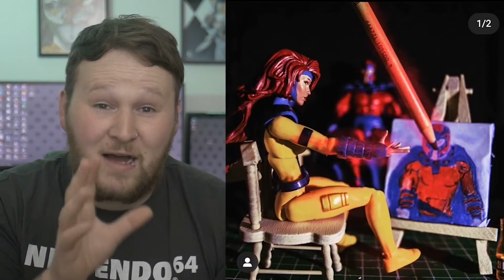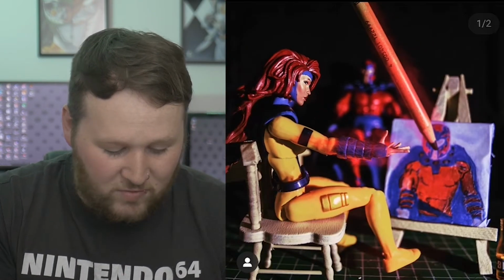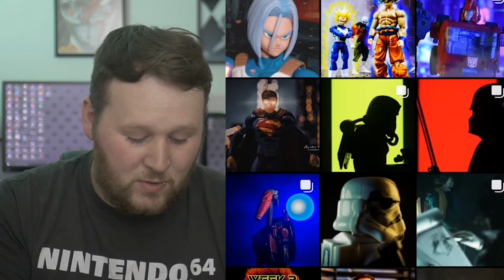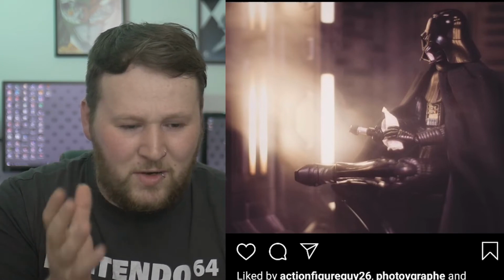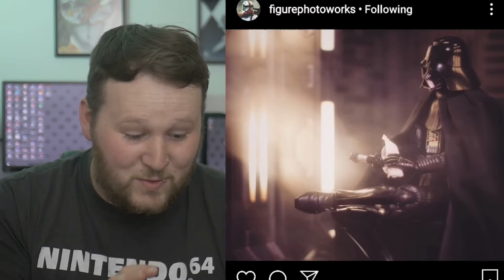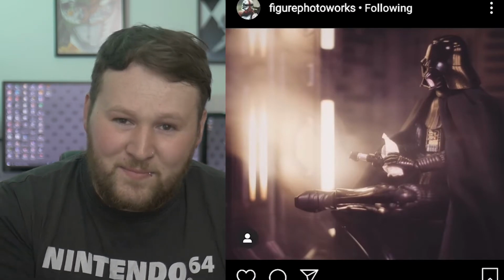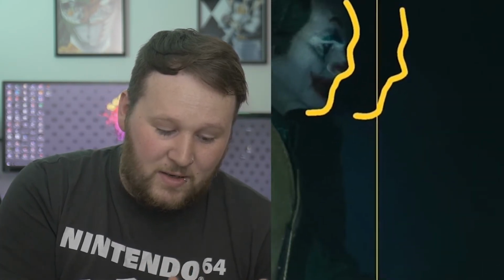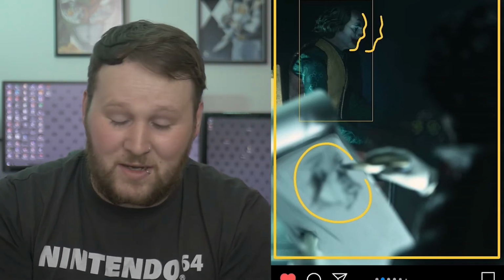Portrait Challenge results! Plus, AWESOME Week 4 Challenge with a grand prize!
Another Week down! Here we have the Portrait Challenge Results! Plus, I set an AWESOME Week 4 Challenge and yes, there shall be a grand prize for the winner!

Thanks to all the 83 entrants into the scottiesportraitchallenge 'challenge'. I was blown away by the support and how much you guys enjoyed this one.

Not going to lie, choosing the top 10 was not fun! There was certainly more than 10 I wanted to showcase! Hopefully the ending gave you a good look at all the entrys!

You guys are a winner for just entering, so feel proud for taking on this challenge.

Next challenge will be set on Monday, but if you see this video before, you get a good sneak peak before the challenge goes out!

All challenges are done via Instagram so be sure to follow me over there and sub here so you get to see the wining shots!